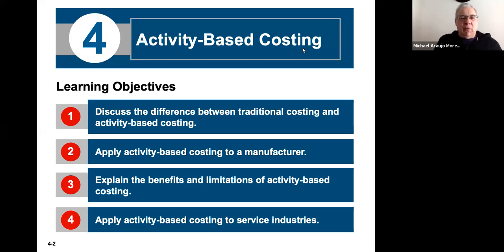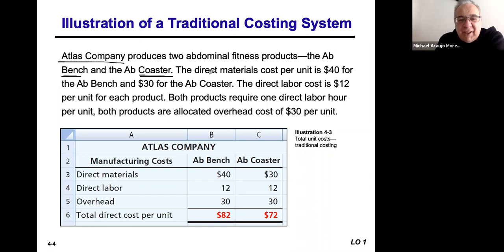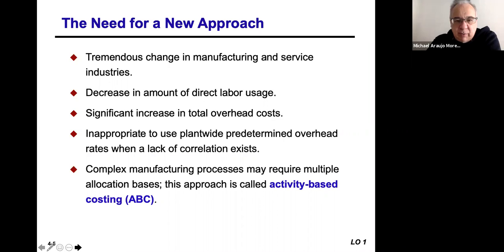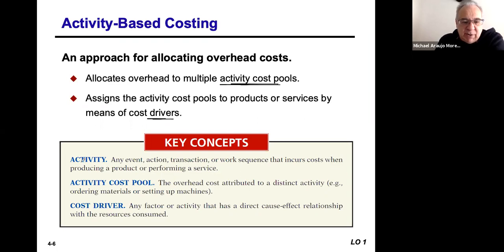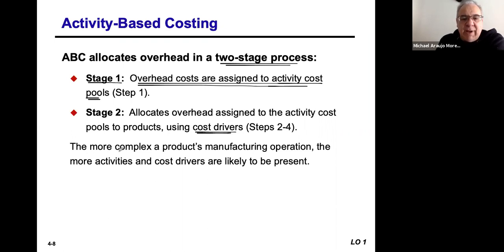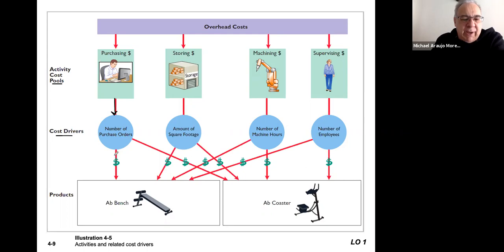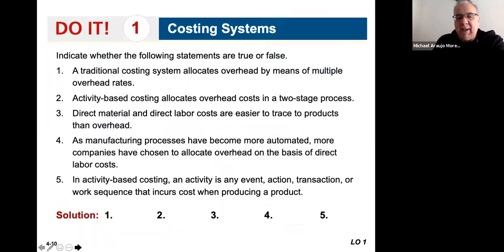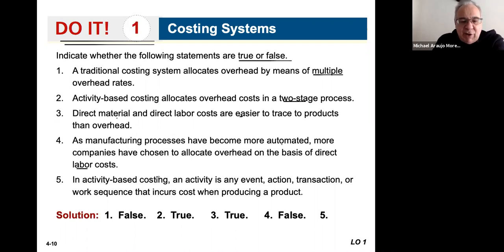ACC204-510 Chapter 4 LO1 Lecture 2.11.21